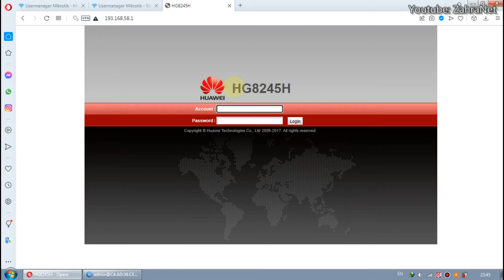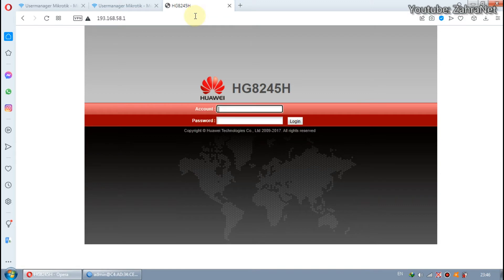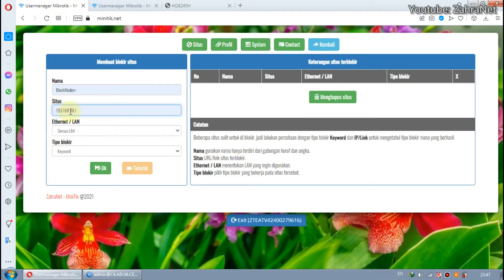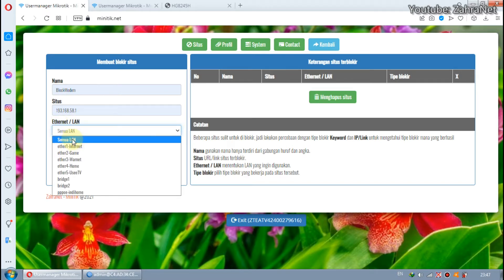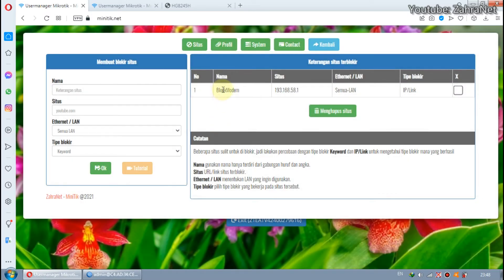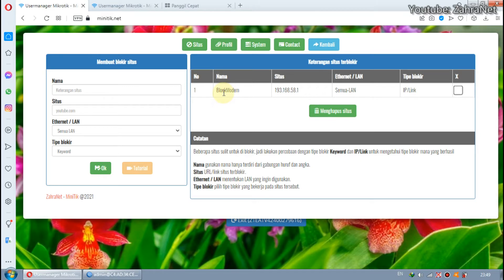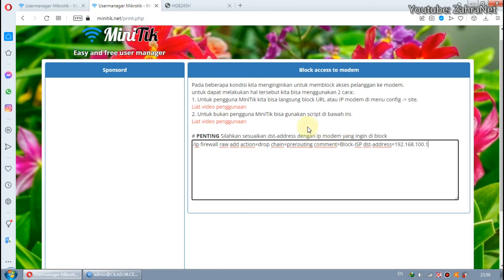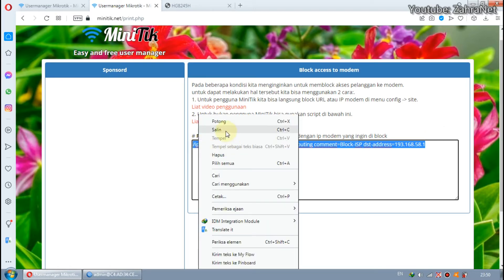2 easy ways to block hotspot users from accessing ISP modems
Keyword : blocking modem access from mikrotik to login indihome and access point ip zte f609 blocking users on wifi restriction sites.
Playlists: MiniTik Hotspot and MikroTik
Date: 12 November 2021
Age: -
Info: Block indihome ISP modem